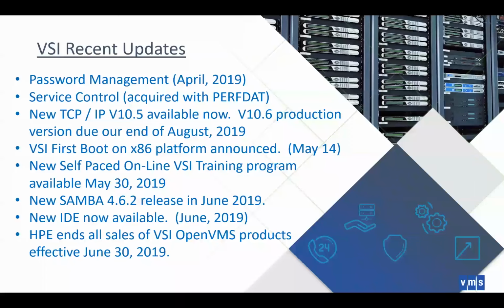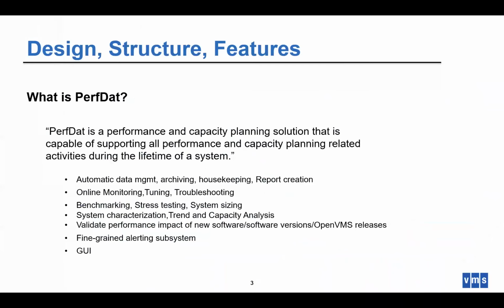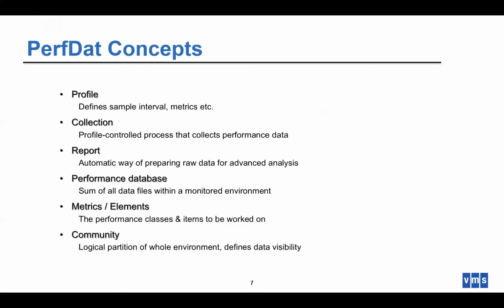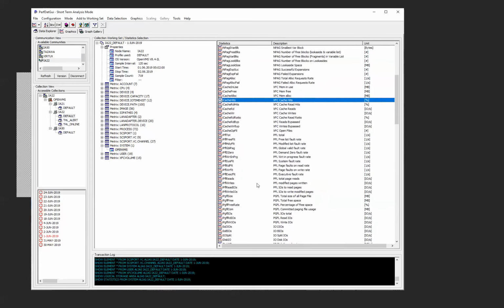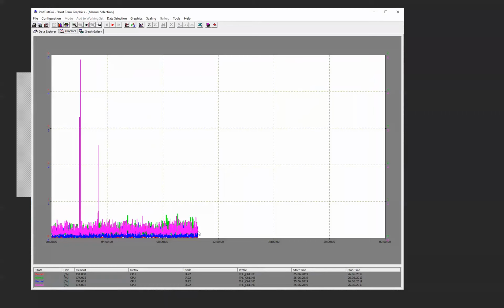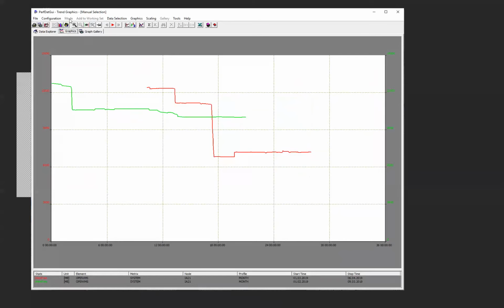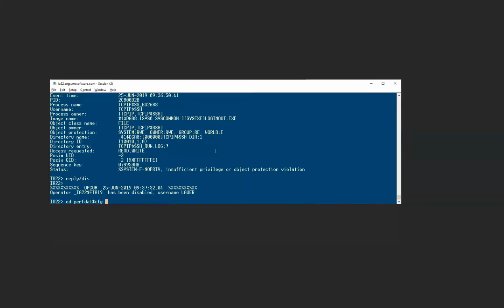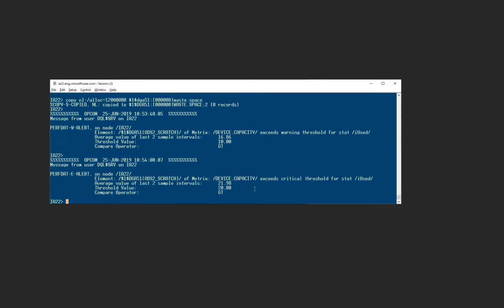Webinar 7: PERFDAT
VSI Updates and an Overview of PerfDat by Thilo Lauer, VSI Professional Services.

PerfDat
PerfDat is a performance analyzer designed by HPE that has recently been acquired by VSI. Overview starts at 7:12.